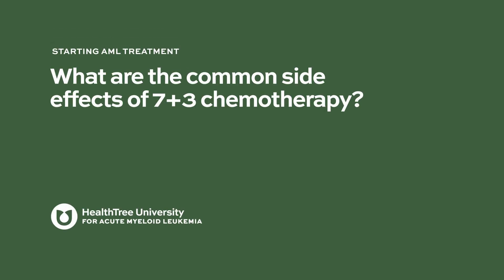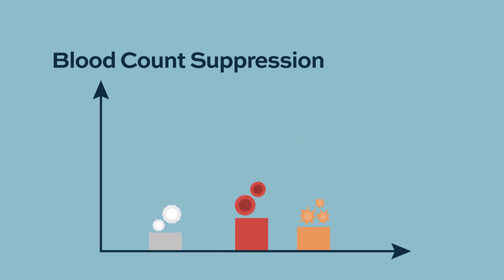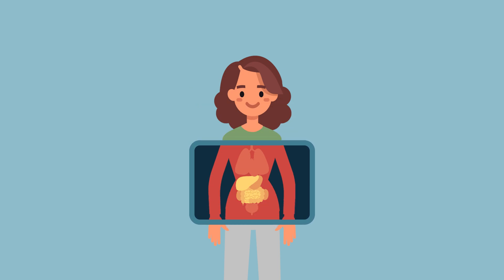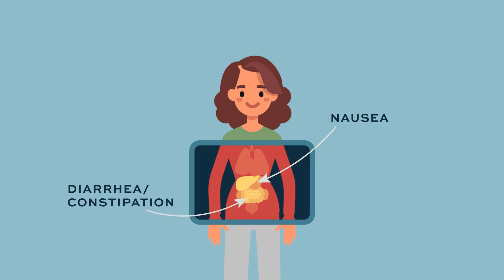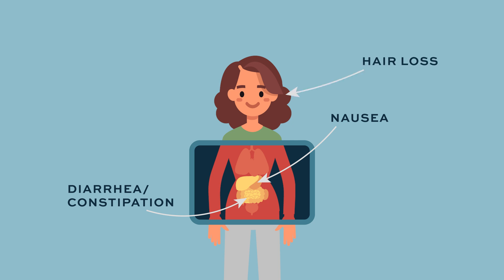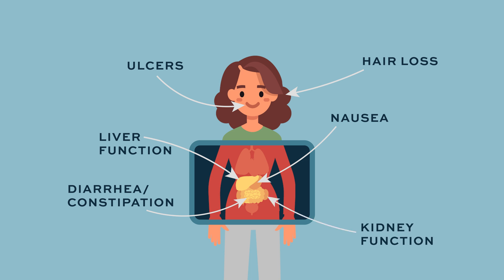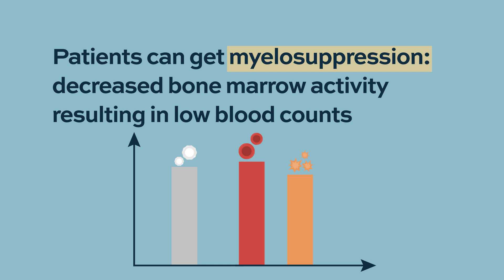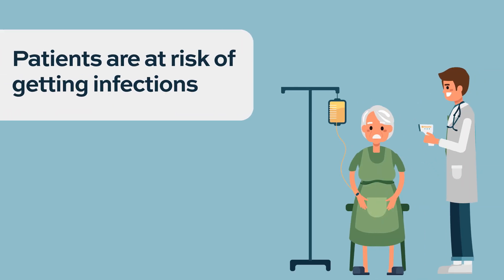What are the common side effects of 7+3 and other AML treatments?